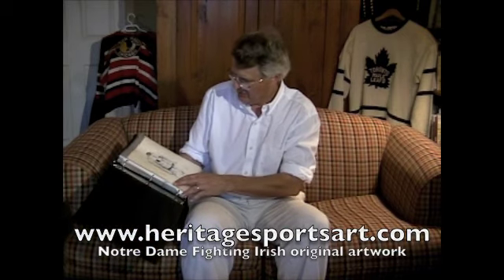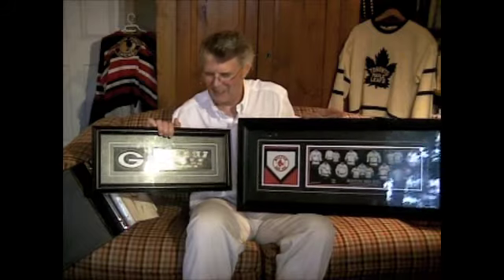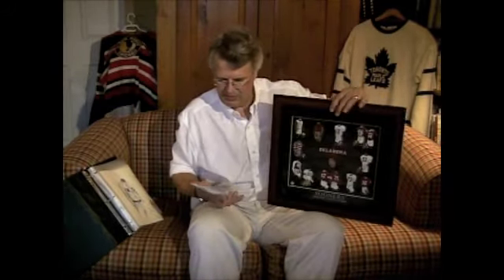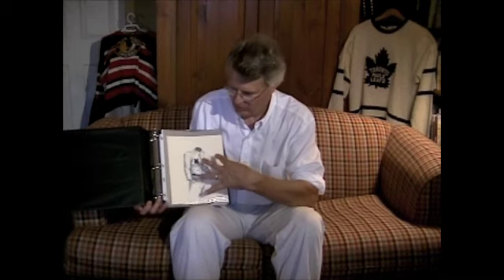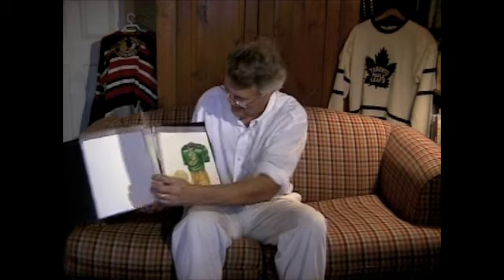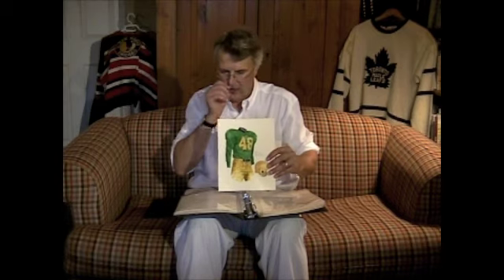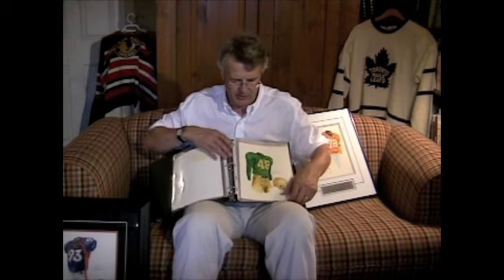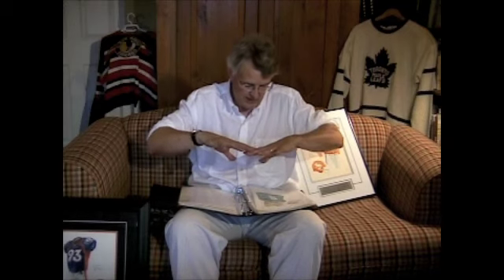Notre Dame Fighting Irish art and uniform history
This video describes and shows 15 pieces of original, one of a kind, watercolor art that have recently been made available for sale The highly detailed artwork celebrates the evolution of the Notre Dame football uniform from the earliest years to the present - each piece of original art shows a different uniform. The University of Notre Dame Fighting Irish football team is a NCAA Division 1 team that plays as an independent.